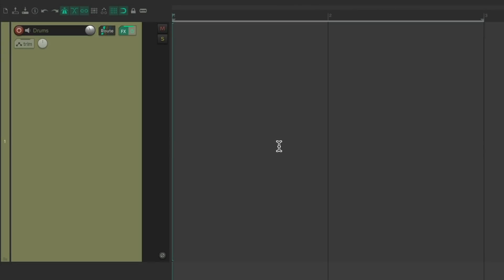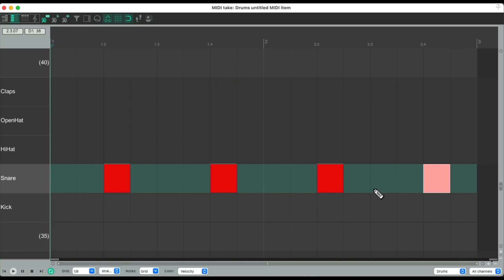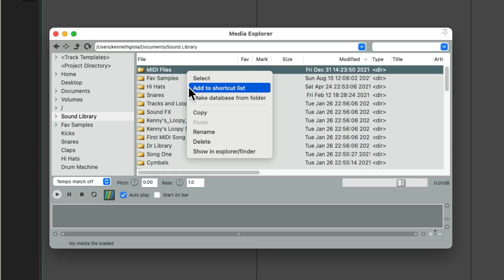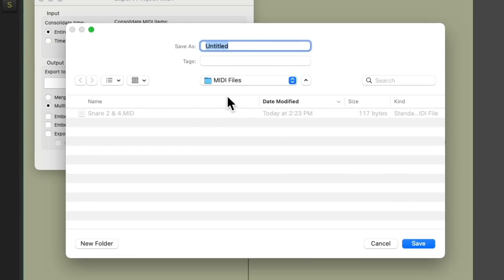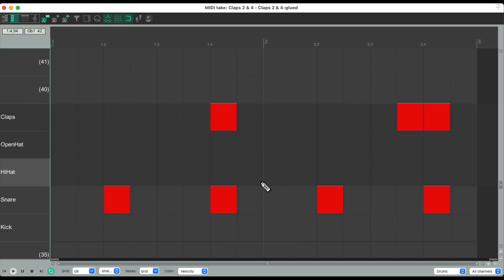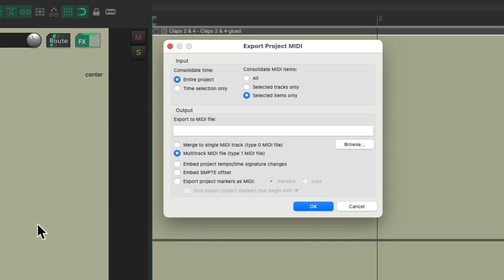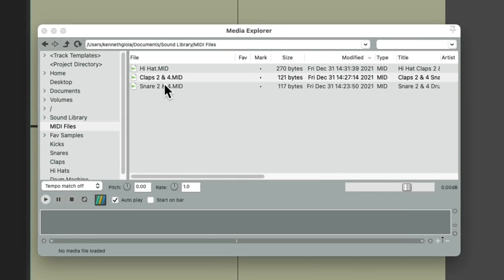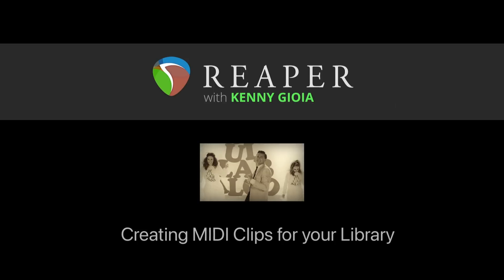Creating MIDI Clips for your Library in REAPER